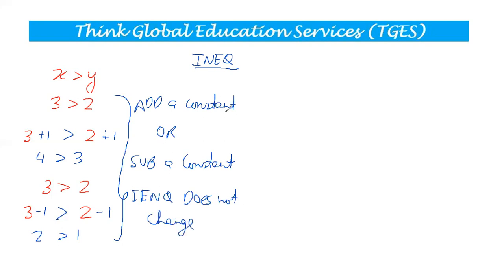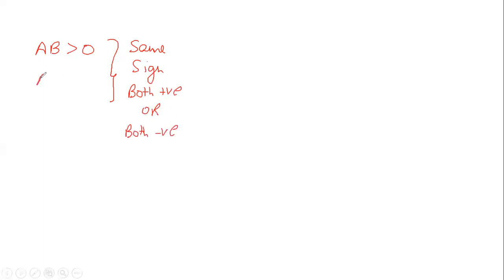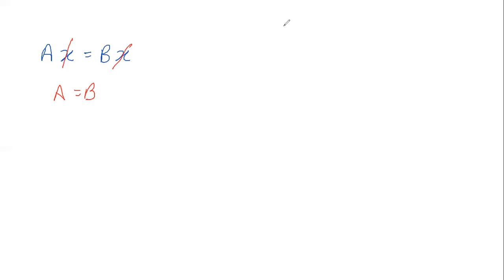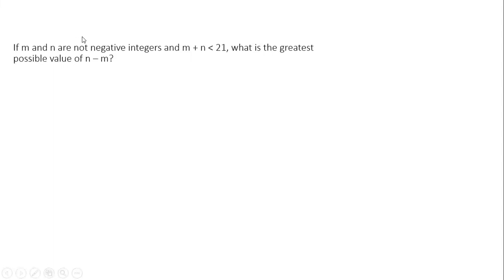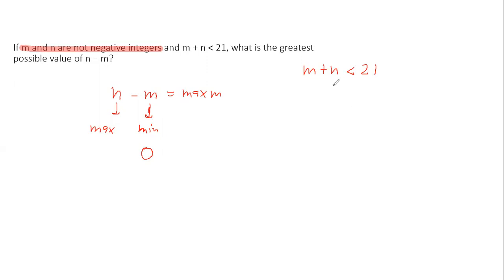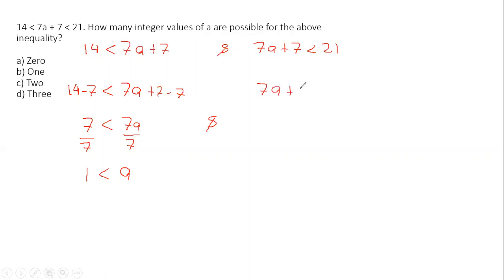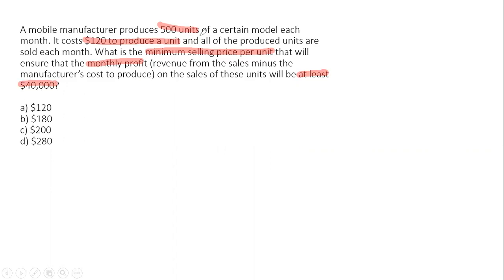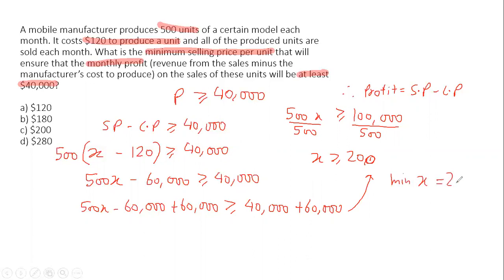TGES SAT Maths Inequalities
SAT Test Prep videos were *created by professionally trained tutors* looking to offer a perfectly global model for group classes and private tutoring. *This helps you master difficult topics and prepare your best for the SAT*. Our questions and explanations are written by experienced educators who truly understand the exam. They are designed in the style and format of the SAT, including basic themes, concepts, and equations